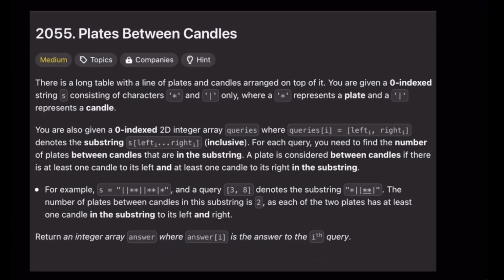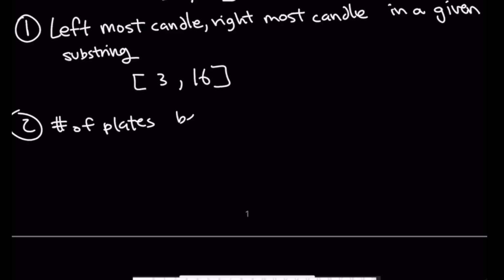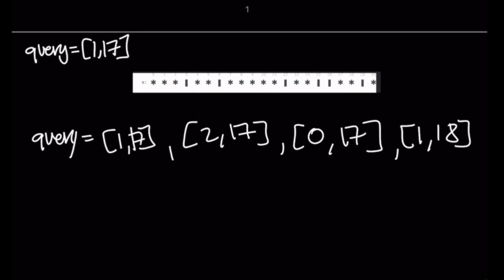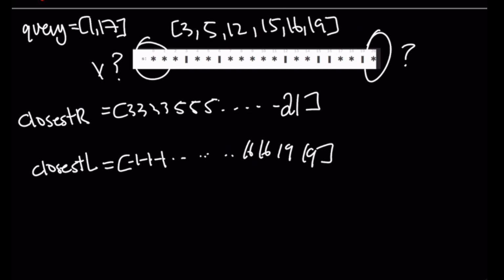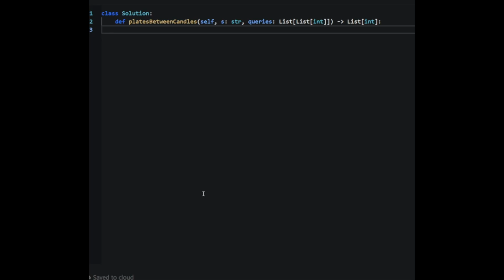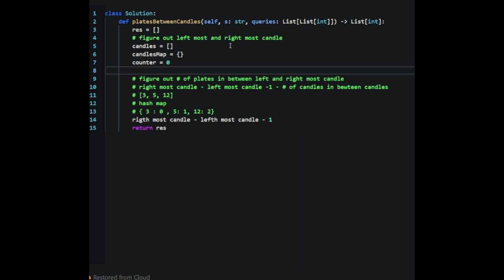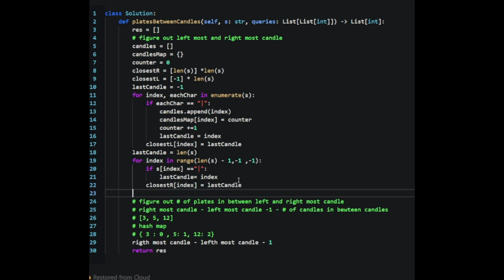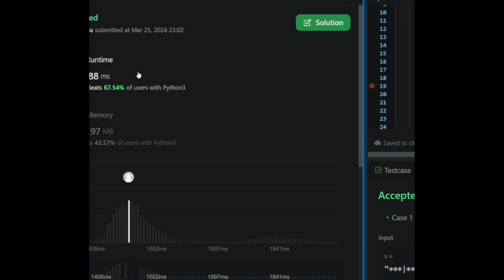Plates between candles - leetcode 2055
Join me in this detailed walkthrough as we tackle LeetCode 2055, "Plates Between Candles," where we'll dive into strategies for efficiently solving this intriguing problem. This challenge requires a blend of careful observation and algorithmic thinking to find the number of plates that can be placed between pairs of candles on a table. Perfect for enthusiasts looking to sharpen their coding skills and grasp advanced problem-solving techniques!

As a huge fan of Neetcode, my approach and inspiration come from the methodologies and insights shared on their platform. My aim is to bring you along on a journey of learning and discovery, breaking down complex problems into manageable pieces. However, I embrace the beauty of learning, which means acknowledging that I'm not perfect. There may be some errors along the way, and I wholeheartedly welcome your feedback and corrections.

Your engagement means the world to me! If there's a particular problem that's been giving you a hard time, or if you have any questions about this problem, please don't hesitate to suggest it in the comments below. I'm here to learn with you, and your challenges might just become our next video tutorial!

Remember, problem-solving is a journey best shared. So, let's dive into this challenge together, and continue to support each other in our growth as developers. Happy coding!